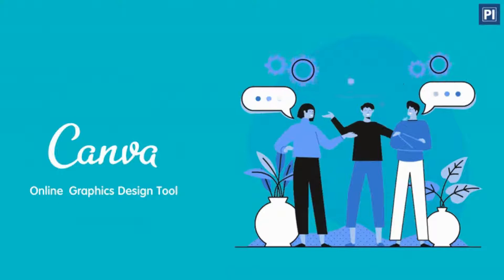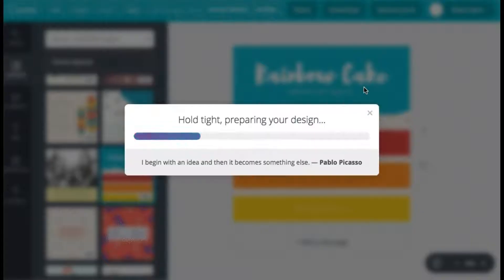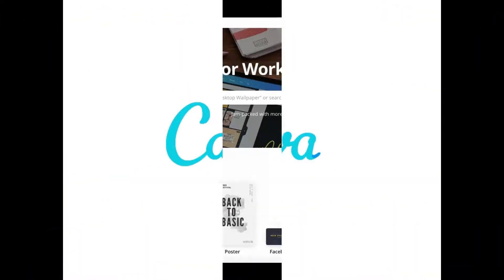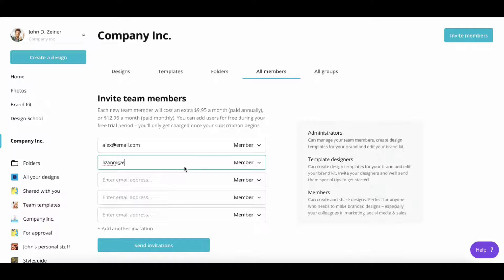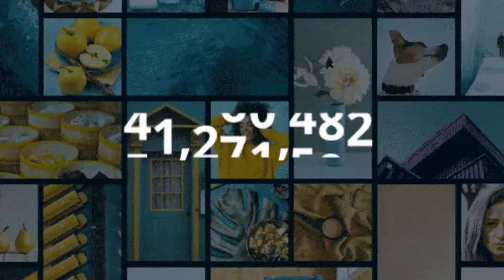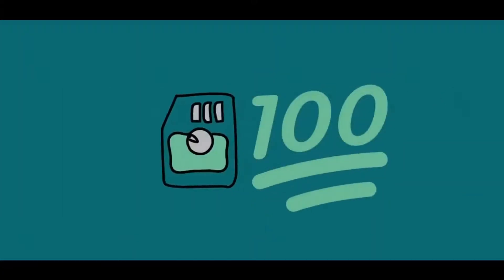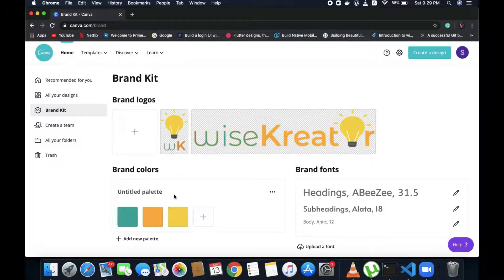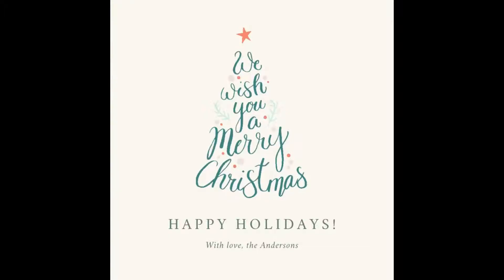Canva Intermediate | Demystify Canva PRO | Part 1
Canva is limitless. With Canva: Intermediate, get a chance to understand the professional aspect of design. Explore more advanced features with Canva Pro and make your designs professional. It’s all about elegance and precision. Learn to make complex designs the easy way and have fun while you do so! Ready to take your Kreativity to the next level?

Fast track your abilities to create mesmerizing designs easily through this website- Canva. After this course making social media posters, editing your photographs, or making flyers and posters, is going to be a piece of cake.

Canva’s has got everyone and anyone covered.

Dive into these lectures to explore the basic features of Canva. A quick way to stary the journey of digital kreativity.

You hold the power to inspire Kreativity in People.
Help the kreative community grow.

Be part of the next Kreative Revolution!
If you're an artist and want to learn, work, or get featured on our channel,

wiseKreator is a platform dedicated to promoting independent artists from
various kreative fields like music, standup, arts and many more

We believe that kreativity should reach out to its potential audience & we are here to help you out with that!